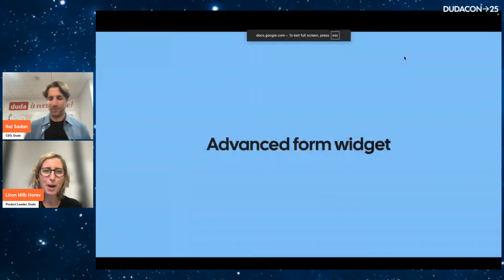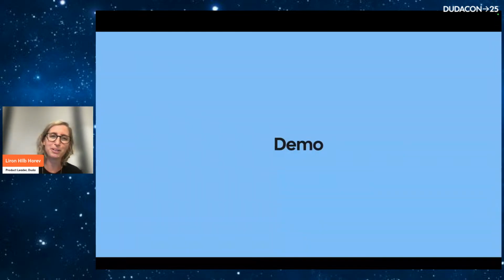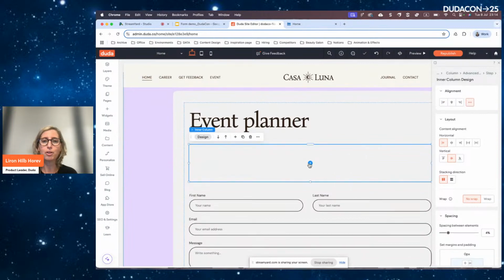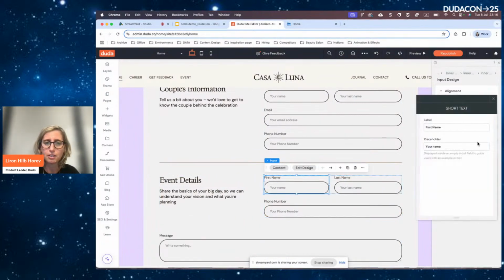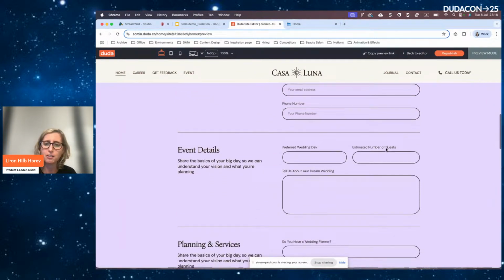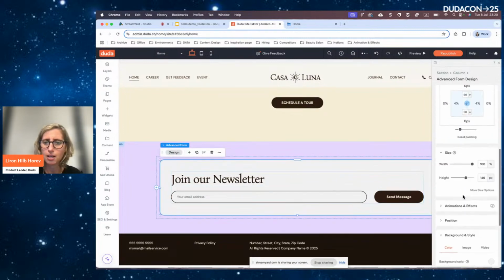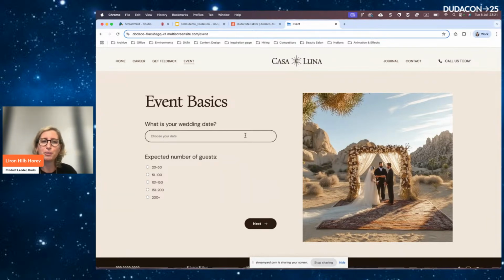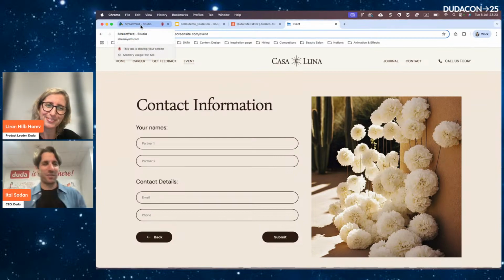Start Building Powerful, Multi-Step Forms | Duda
In this live demo, Liron Hilb Horev, Product Leader at Duda, unveils the upcoming Advanced Forms widget 📝, Duda’s new native multi-step form builder designed to help agencies create smarter, more dynamic forms that convert.